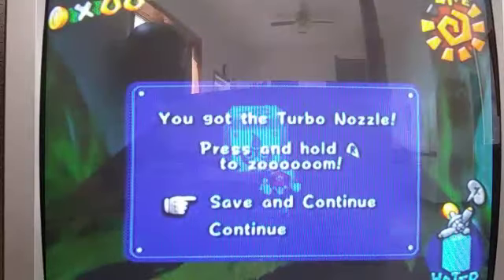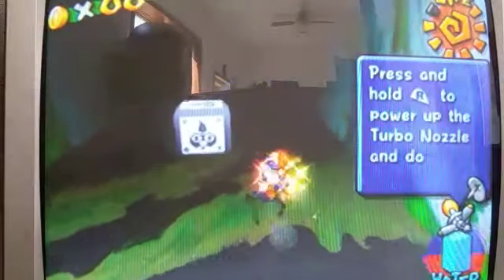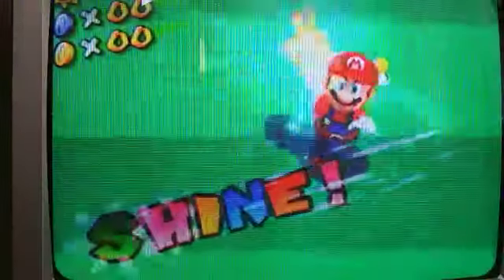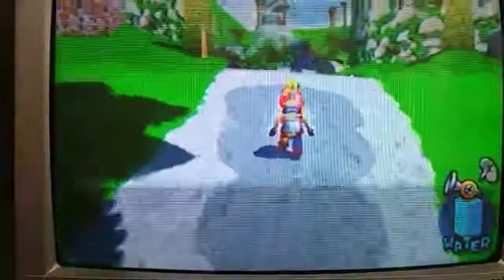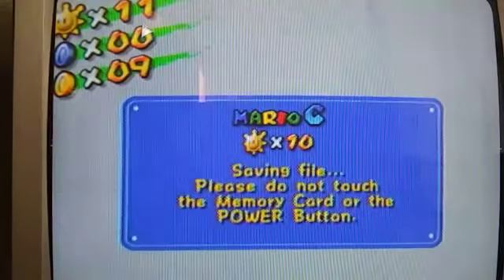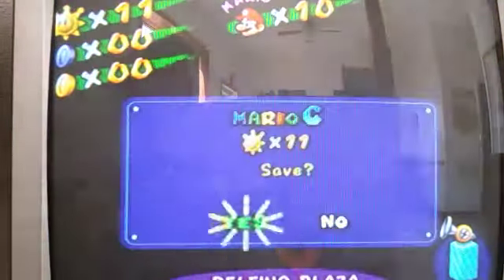Super Mario Sunshine Walkthrough Episode 4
Hey guys today we are going to be finishing up Bianco Hills and see what awaits us!